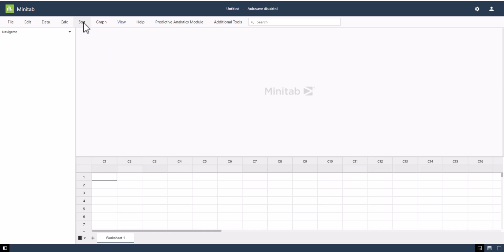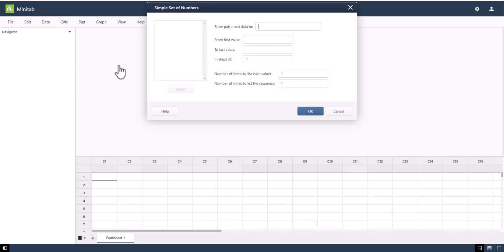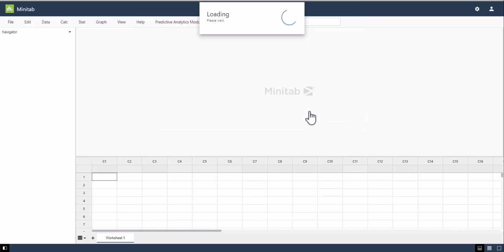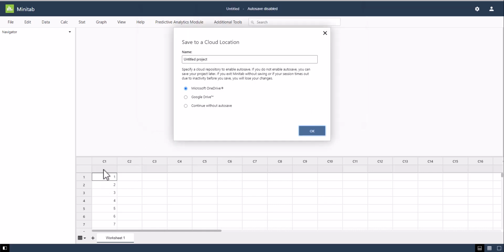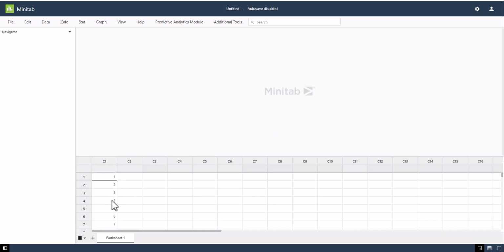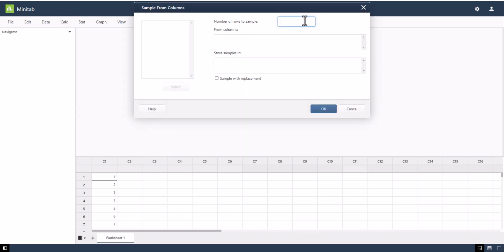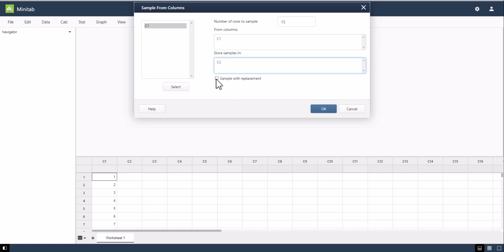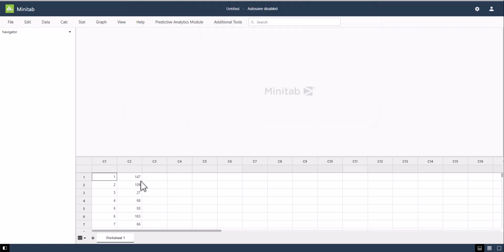MAT 152 Sampling within Minitab Example Video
How to create a simple random sample without replacement using Minitab - web based version.